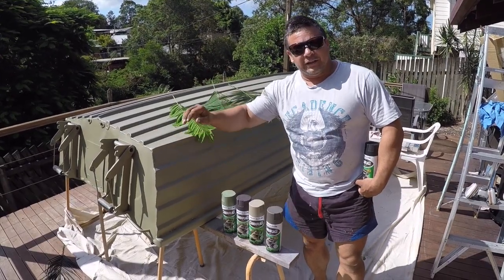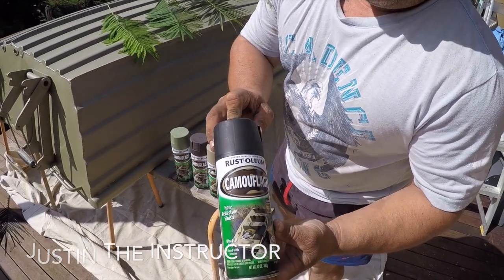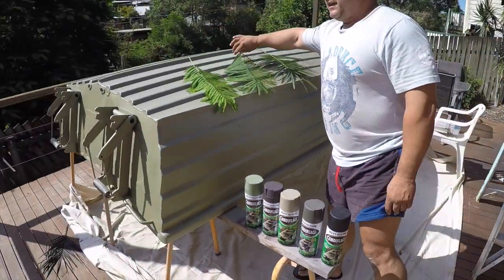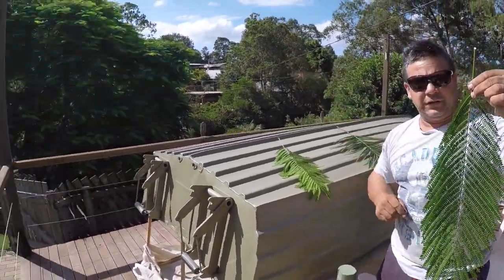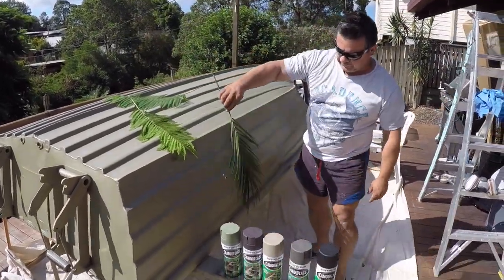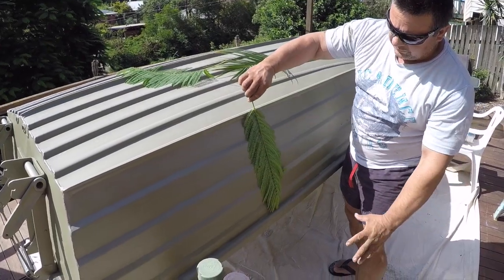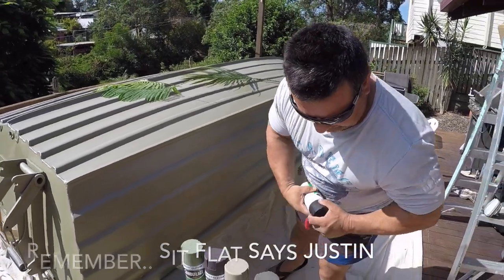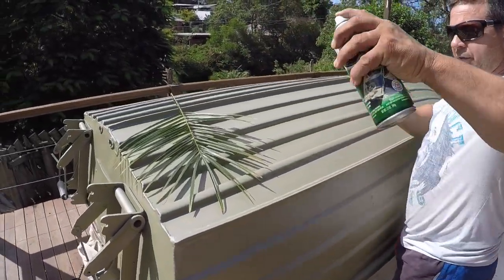How to Camouflage a Boat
Shows you how to paint your boat in camouflage.